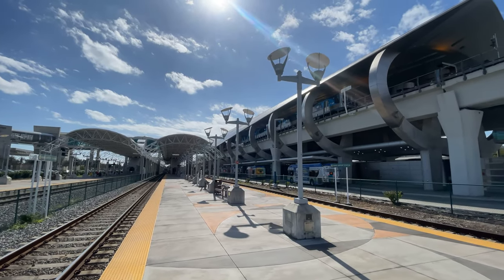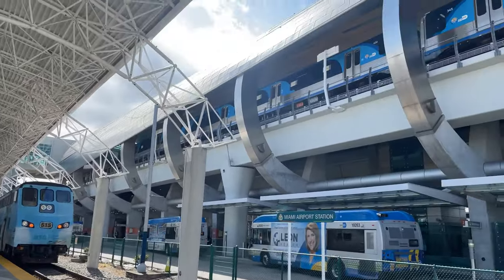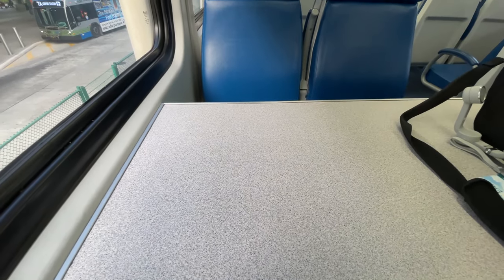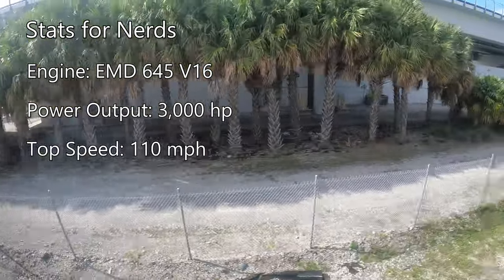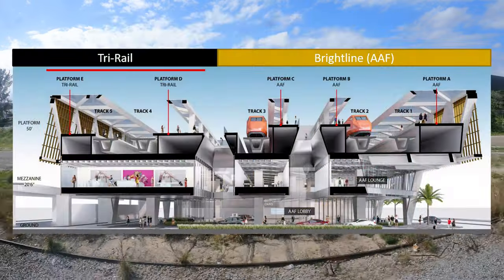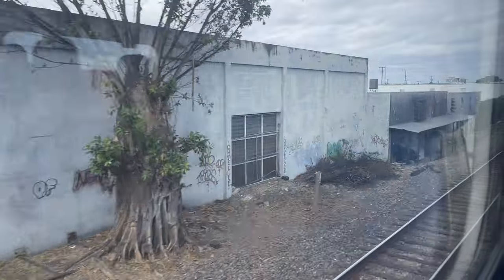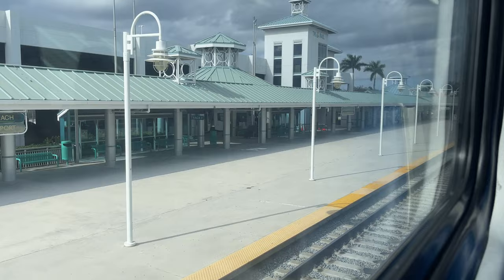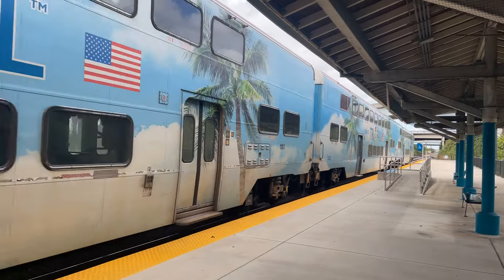A Sunny South Florida Commute! Riding with TriRail from Miami Airport to Fort Lauderdale | MIA-FLL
Hello and welcome Miami Intermodal Center on the eastside of Miami International airport! Today we are going to be riding to downtown Fort Lauderdale with TriRail’s commuter service.

Train Information
Train Number: TriRail
Locomotive: EMD F40PHM-3C #809
Consist: Four Hyundai-Rotem Bi-Level Coaches
Departure Time: 1:20pm
Arrival Time: 2:09pm
Journey Time: 49min

Equipment Used:
Camera: iPhone 12 Pro Max
Camera: GoPro Hero 9 Black
Camera: Sony AX-43
Mic: Rode Videomic Pro+
Tripod: Coman DF06 + Manfrotto 502 Head